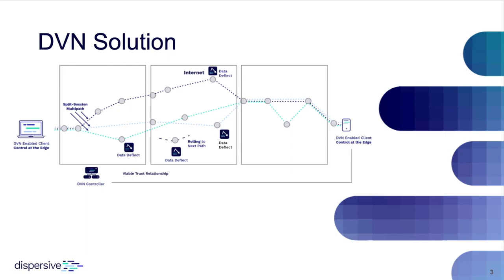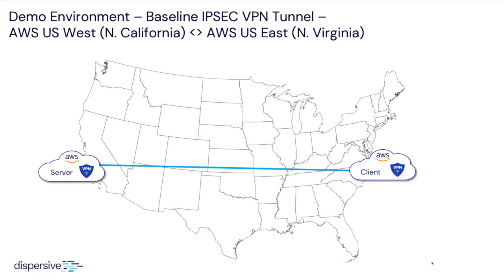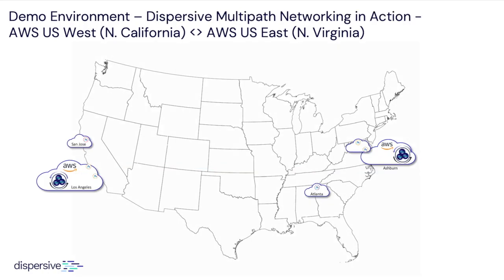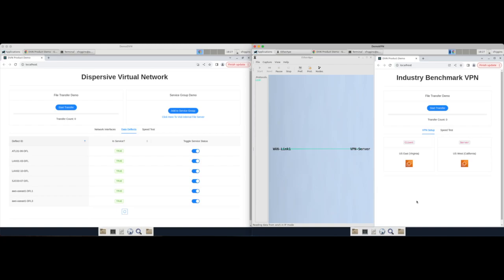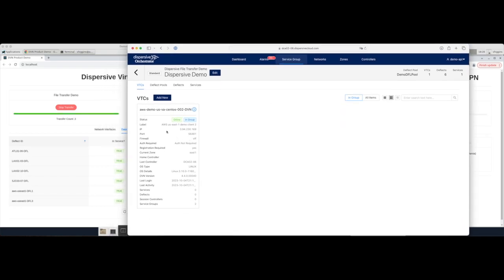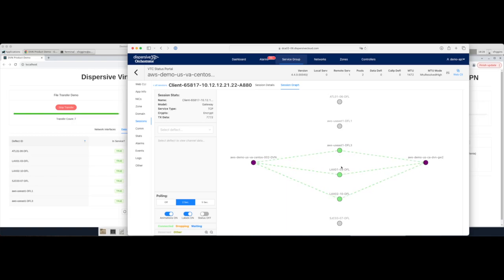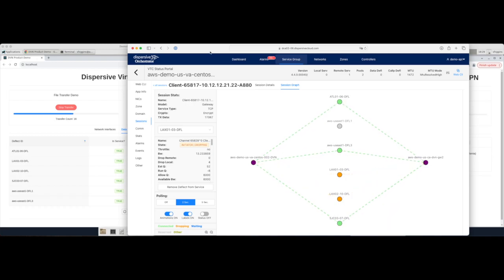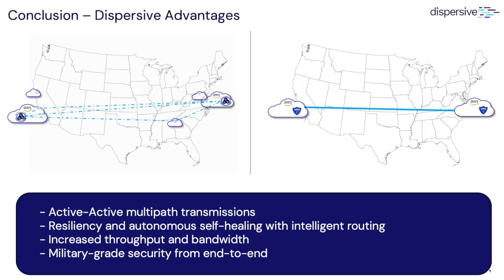Dispersive Demo Video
Dispersive Virtual Network (DVN) - True MultiPath VPN - Demo